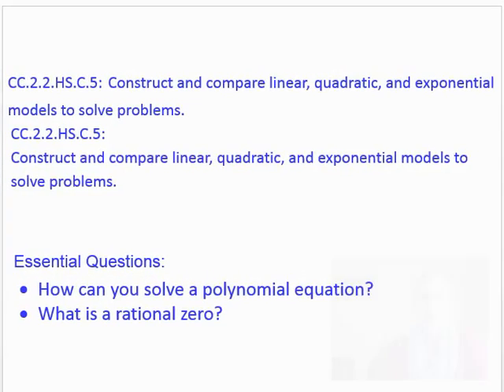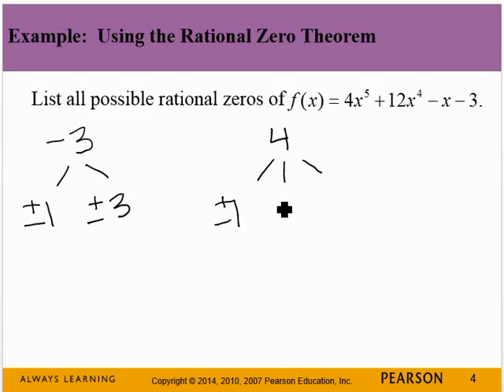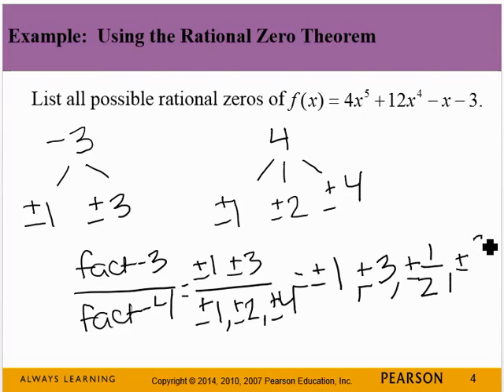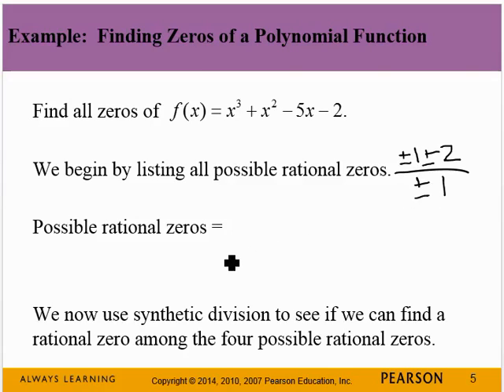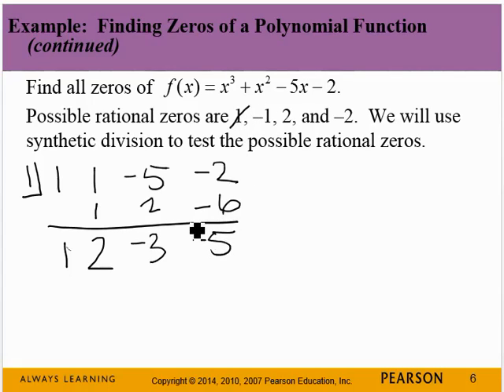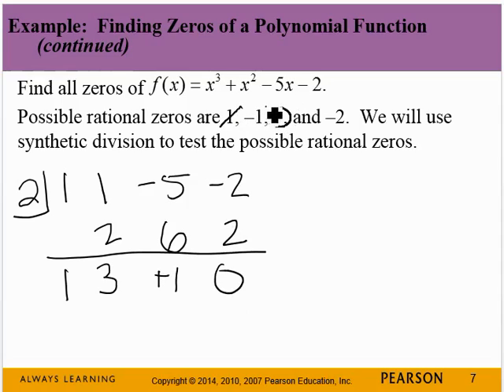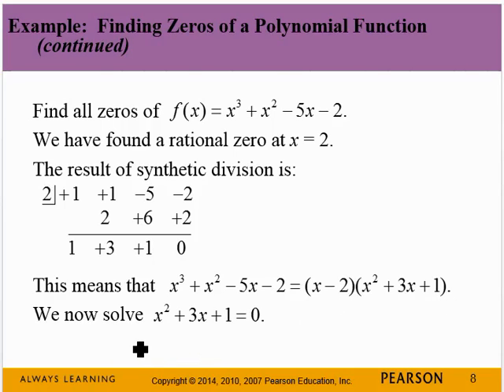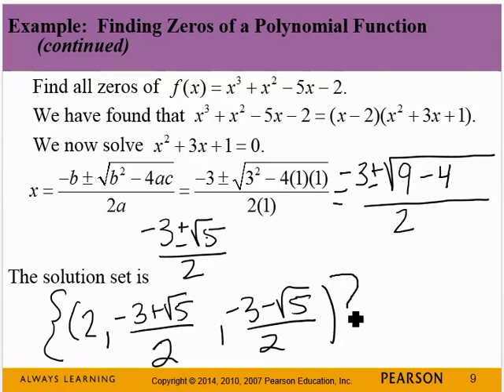PC 2 5 1 Part 1